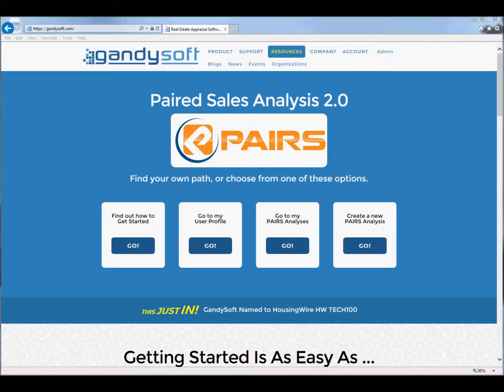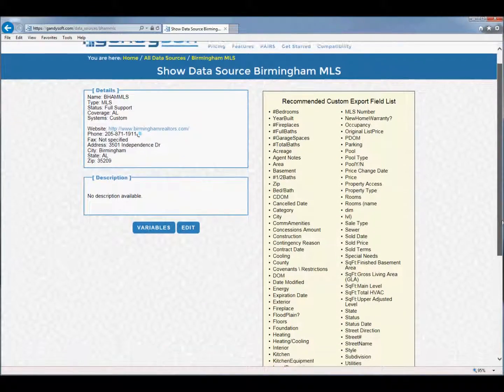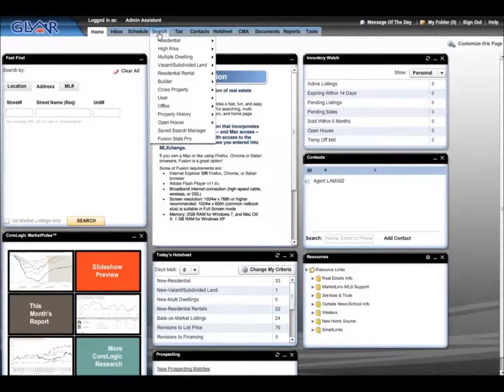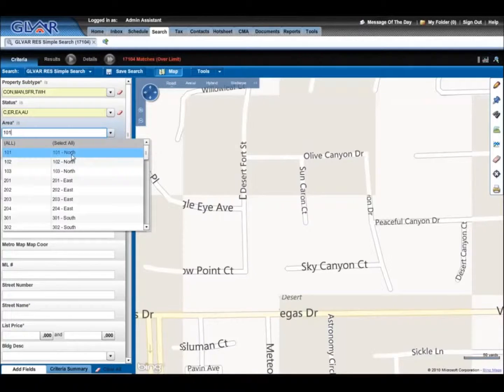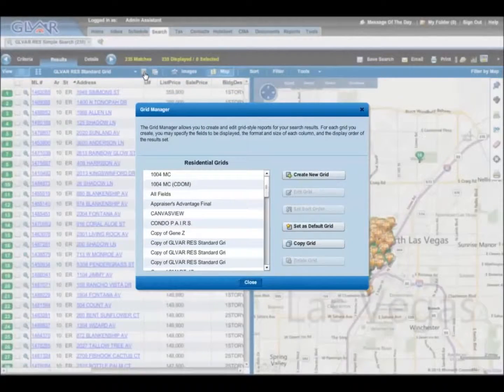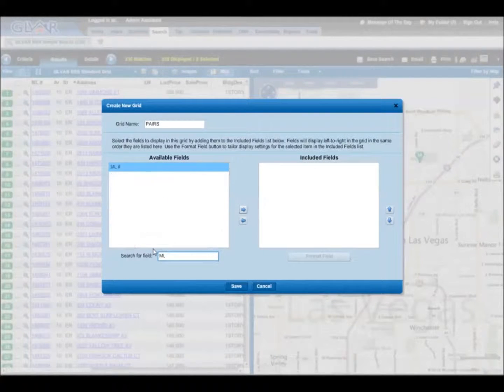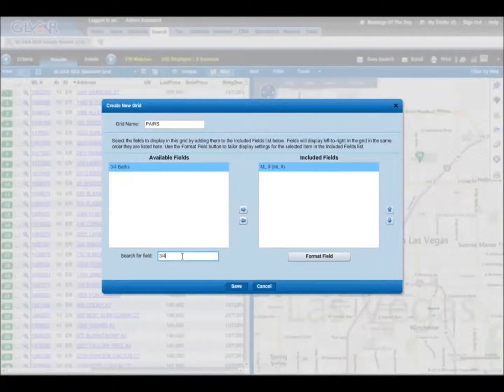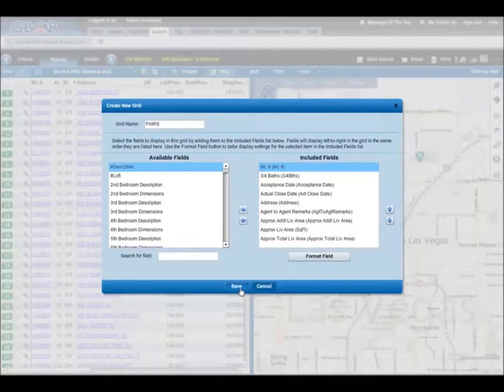GandySoft PAIRS Fusion Export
How to do a Fusion Based Export for GandySoft PAIRS. PAIRS 2.0 real estate Paired Sales Analysis for single family homes, Condominiums, Townhouse, and Manufactured Homes. Finally have proper support for adjustments in your appraisals.